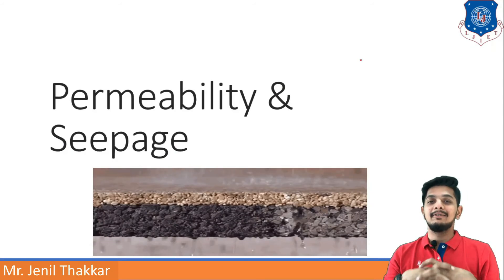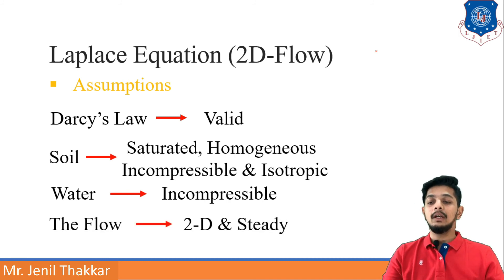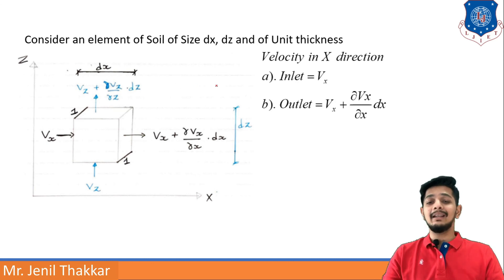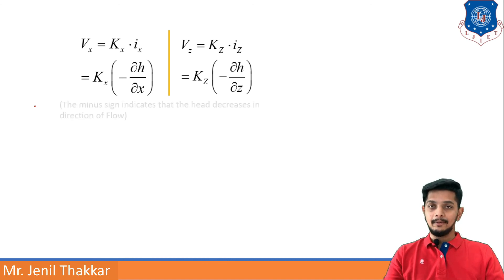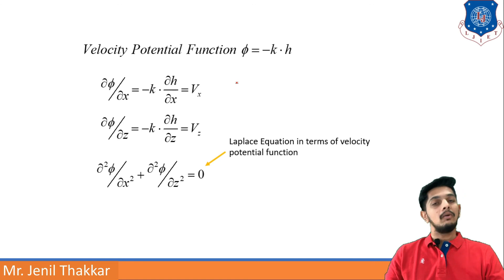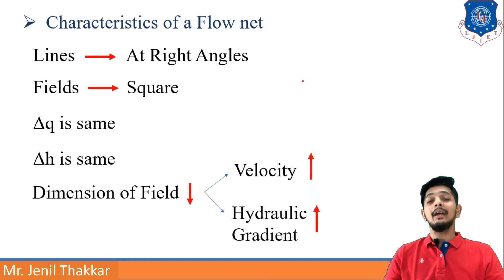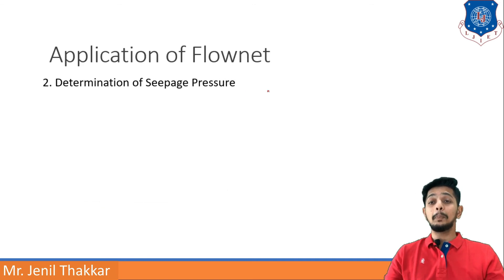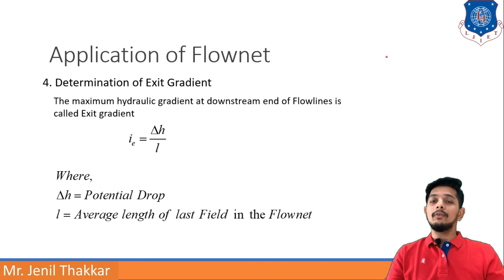Lec-21_Flownet | Geotechnical Engineering | Civil Engineering